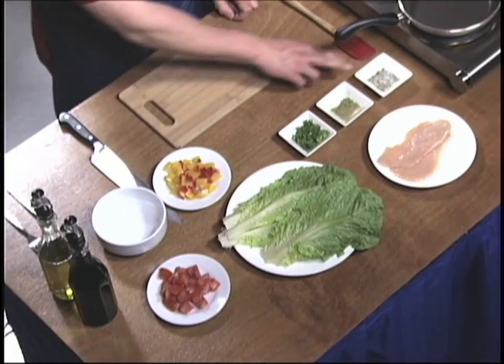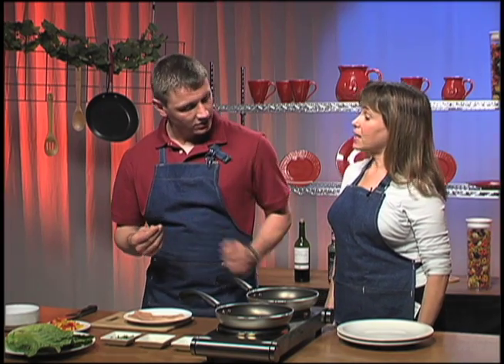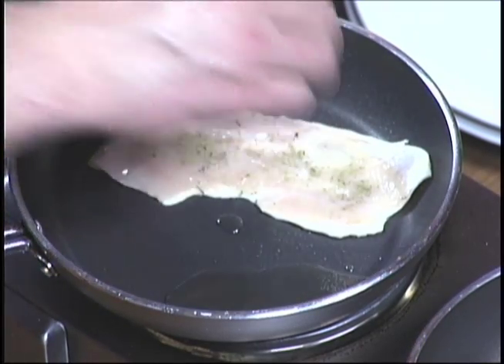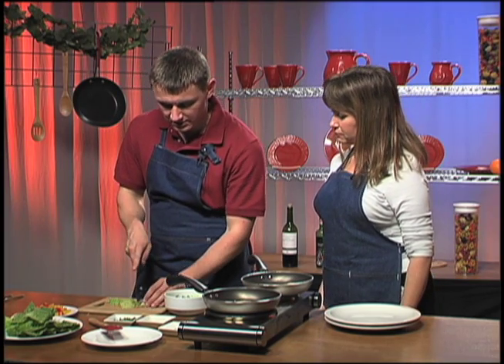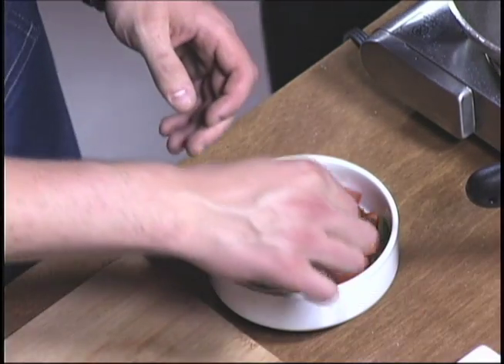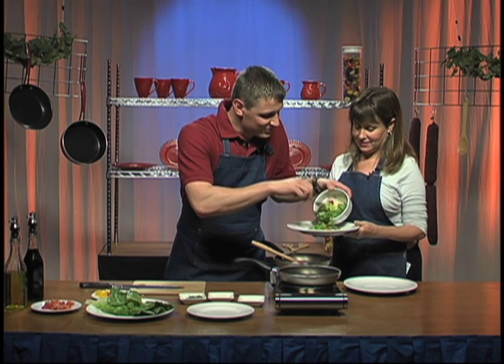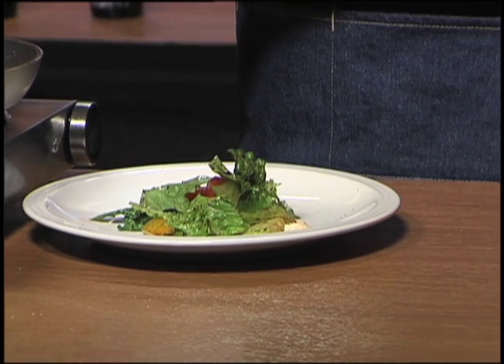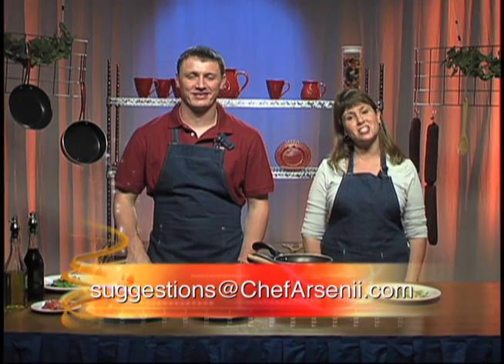Chicken Pillard Recipe